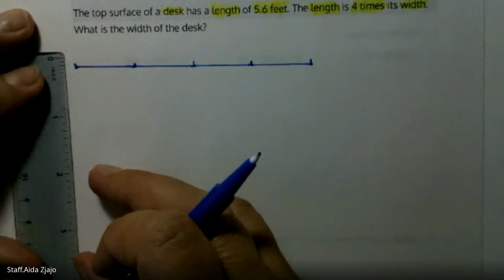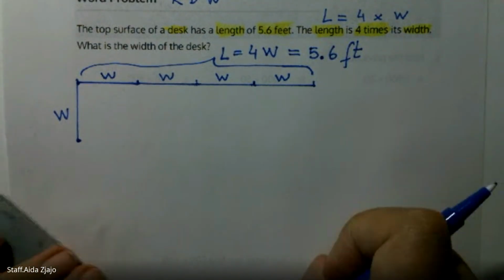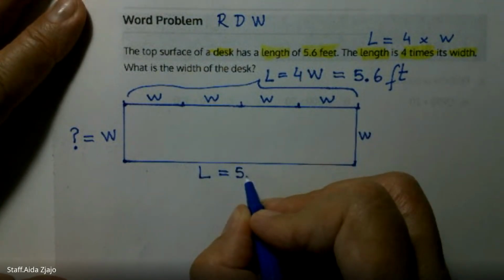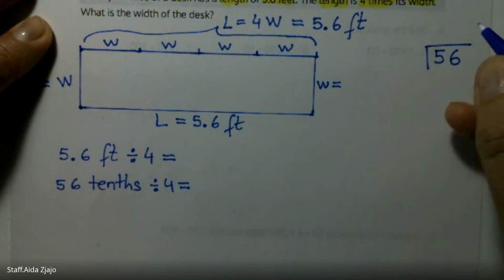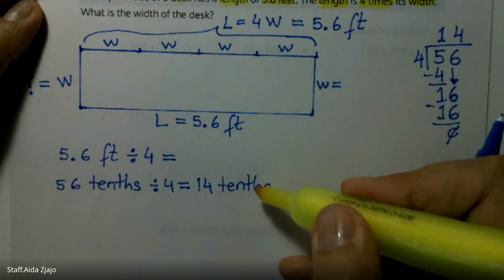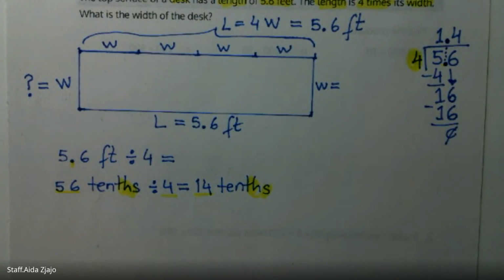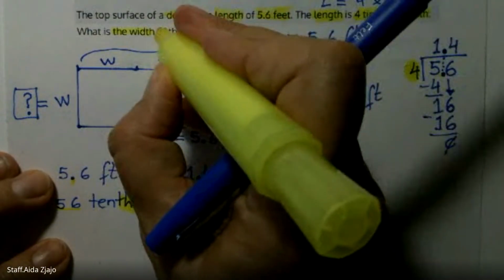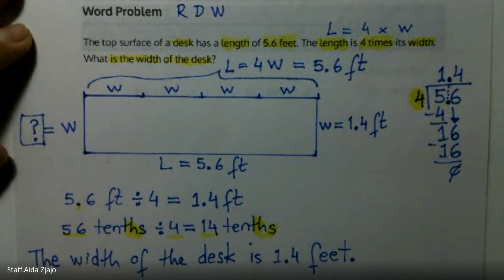(5.M2.L1) 5th Mission 2 / Lesson /1 Word Problem /Mrs.Z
(5.M2.L1) 5th Mission 2 / Lesson / 1Word Problem / Mrs.Z
5th Grade ZERN Eureka